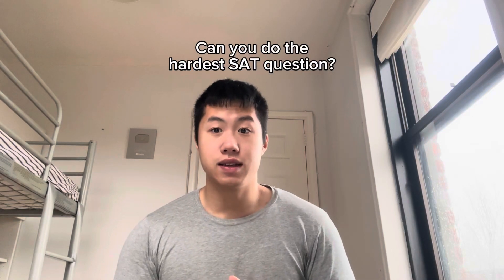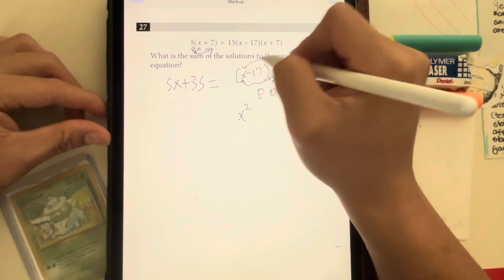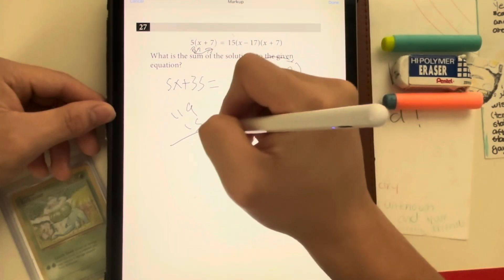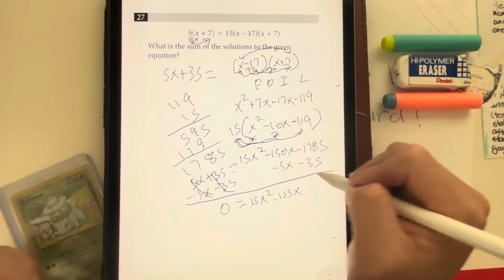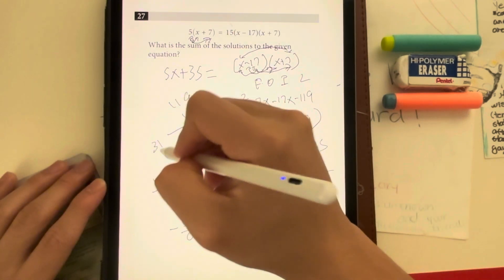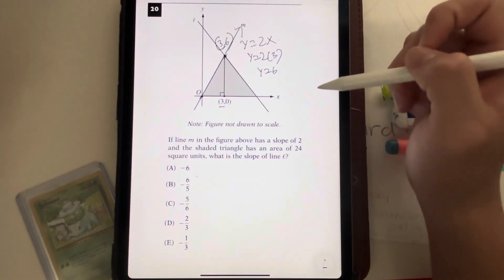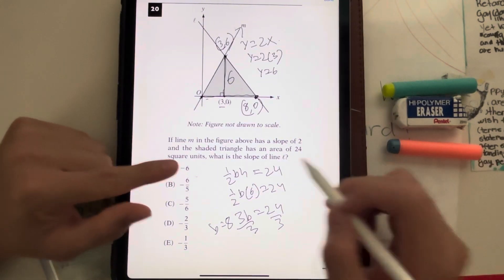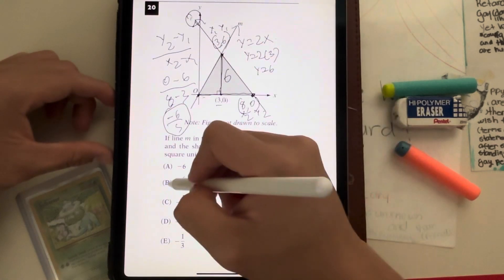Can you do the HARDEST SAT questions???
I have searched thousands of SAT questions and these 2 are the hardest.
You can find my SAT book at yourbummytutor.com